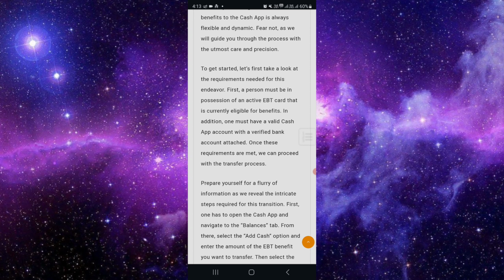✅ How To Transfer Money from EBT to Cash App (Full Guide)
Transferring money from your EBT (Electronic Benefit Transfer) card to your Cash App is easy when you follow our step-by-step guide. Learn the process to seamlessly move funds and manage your finances more efficiently. Our guide ensures a secure and hassle-free experience.

Key Highlights:
 • Step-by-step instructions for transferring money from EBT to Cash App
 • Tips for a secure and efficient fund transfer process
 • Enhance your financial management skills with expert guidance.